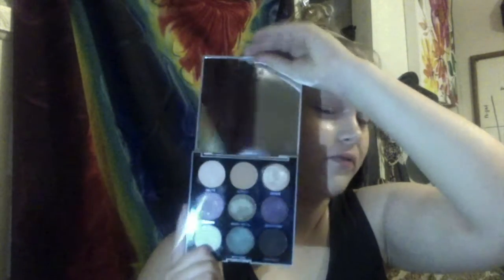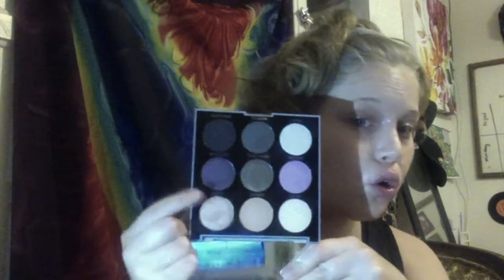BRAND CHAT: Profusion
no tea, no shade,  just love!!